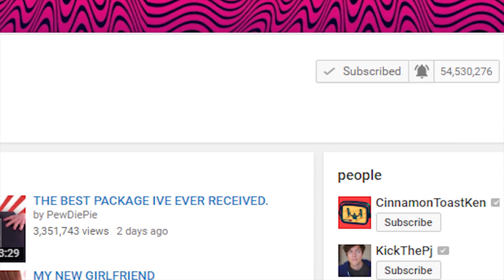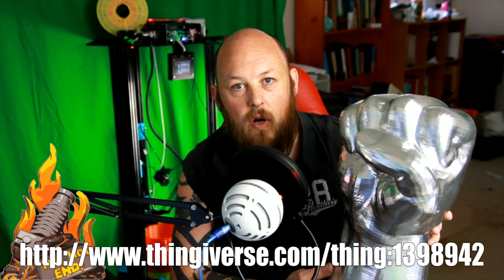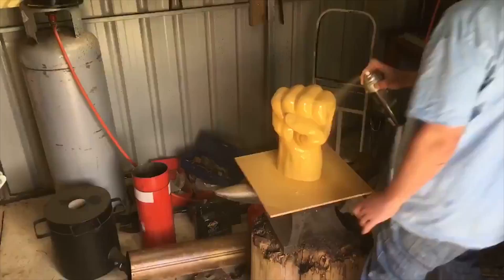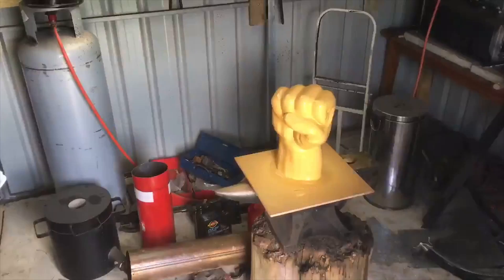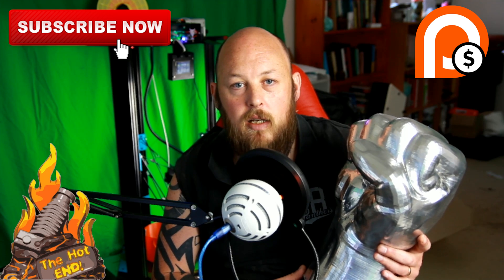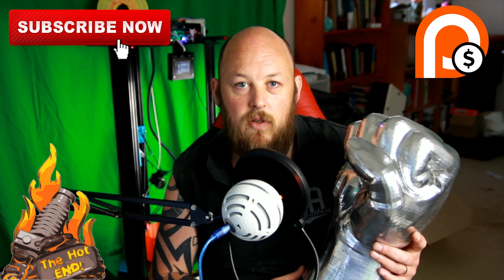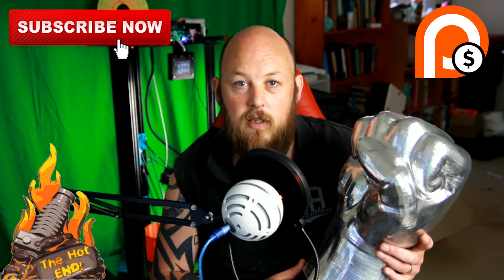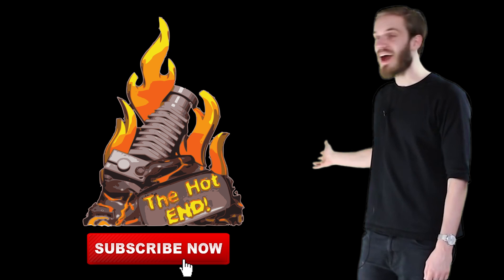Printing the PewdiePie Brofist on the TEVO Little Monster! DISCOUNT CODE and 15% off Little Monster!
COUPON CODE: THEHOTEND for 5% off and FREE SHIPPING!

Love him or hate his guts, Pewdiepie is #1 on Youtube with a net worth in the MILLIONS. He has over 50 million subscribers so to pay my respects to the #1 I printed this MASSIVE brofist on the Tevo Little Monster Delta!

CODE: THEHOTEND

▼▼ Postage Details ▼▼
AUSTRALIA